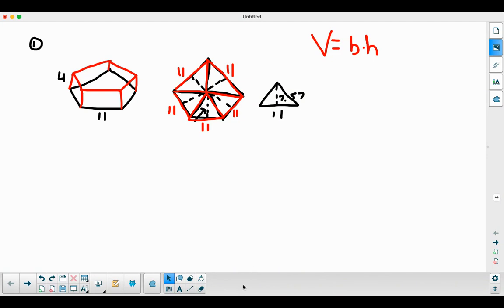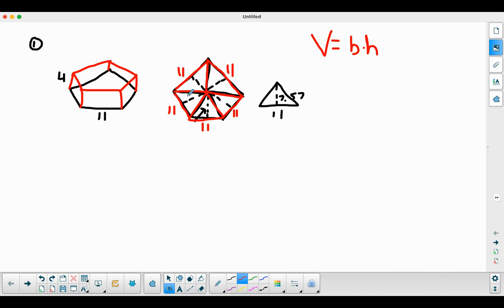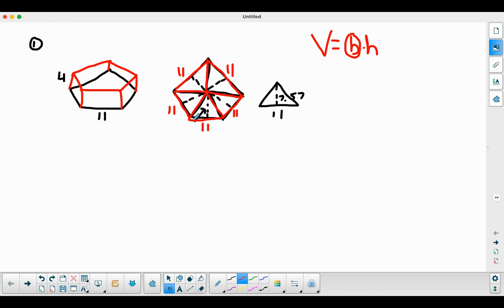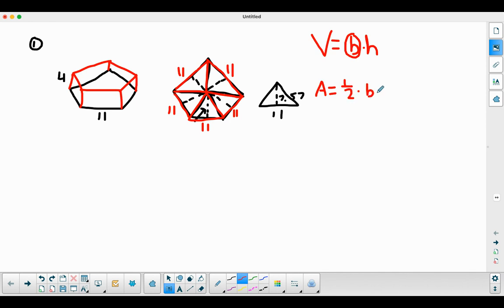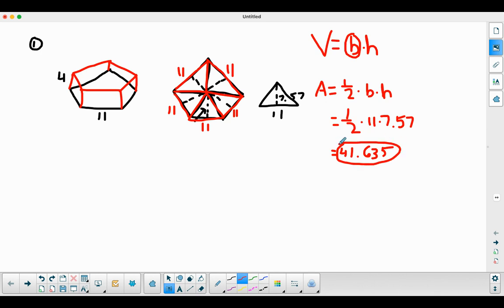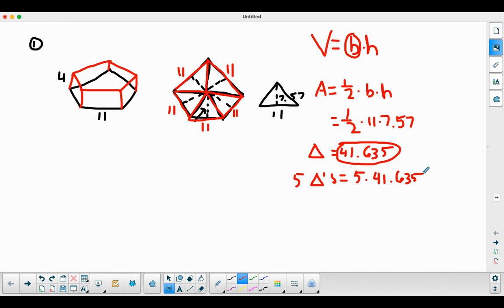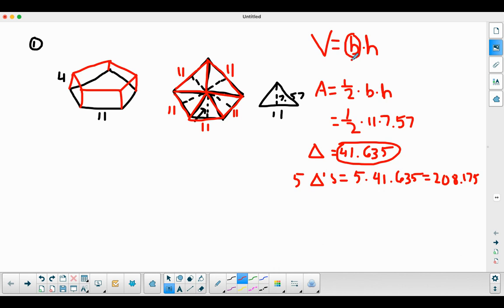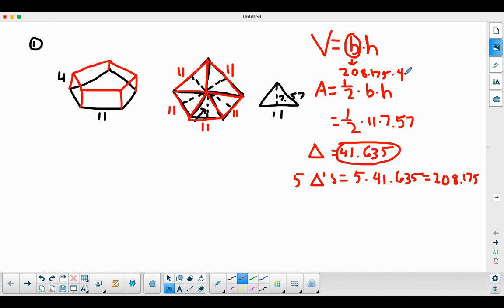4/14/22 Volume of problem #1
How to find the volume of a pentagonal prism